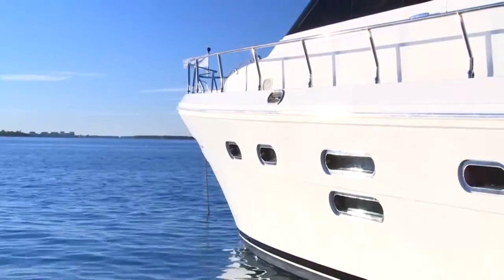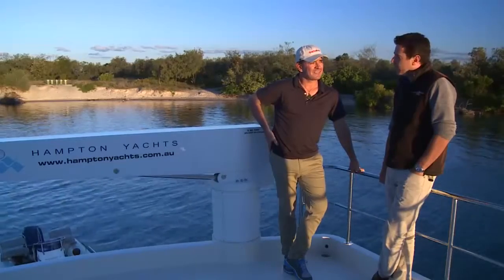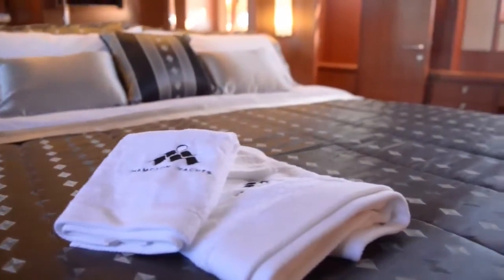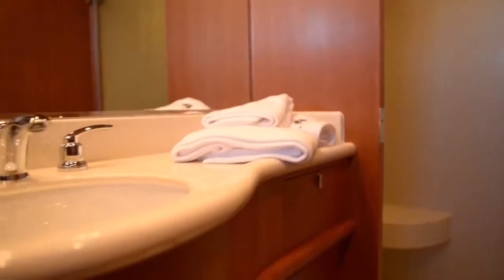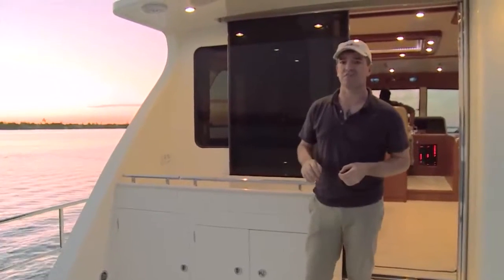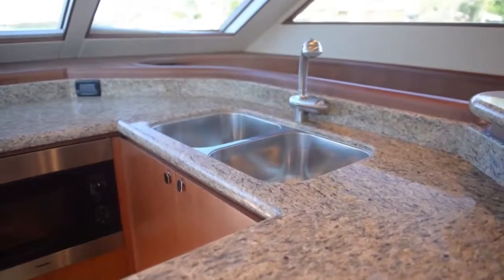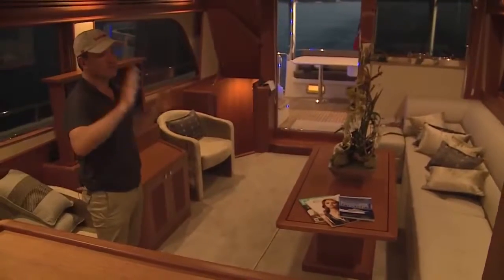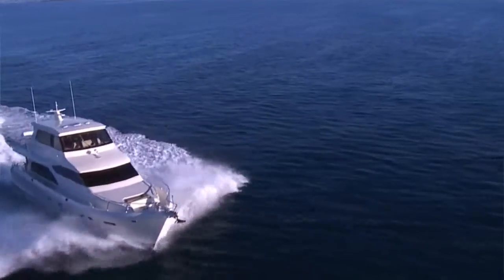HAMPTON 700 SKYLOUNGE REVIEW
Published on Jun 25, 2014 - Tradeaboat tests the Hampton 700 Skylounge.  For more information on Hampton Yachts please contact Leigh -Smith Yachts 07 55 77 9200